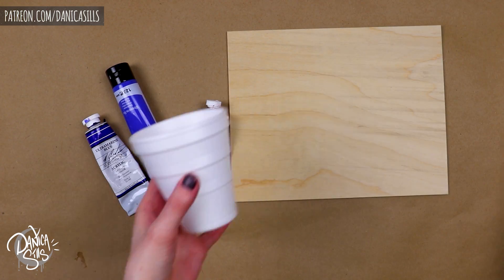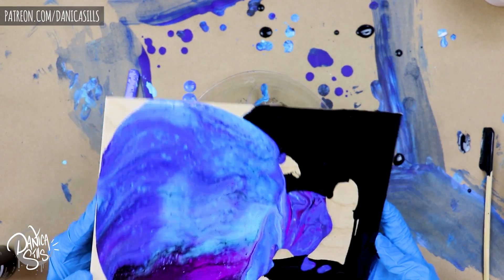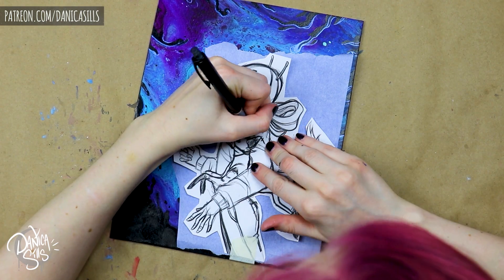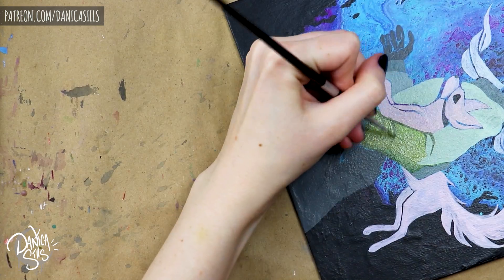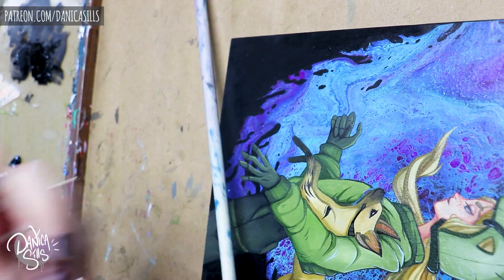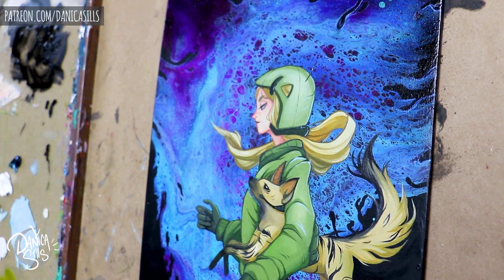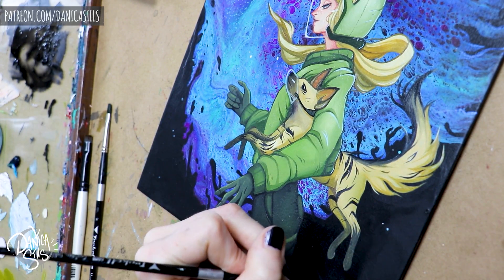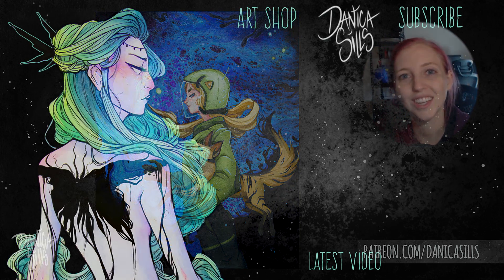Acrylic Pour Galaxy + Oil Painting on Top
• MATERIALS •
Liquitex Clear Gesso
Gamblin Gamsol
Gamblin Galkyd
M. Graham Oil Paint 5-Color Set
Gamblin Oil Warm White

Saral Wax Free Transfer Paper

• Digital Load-out •
Cintiq 13HD Pen Display:

Photoshop CC

Blue Yeti USB Microphone - Blackout Edition: